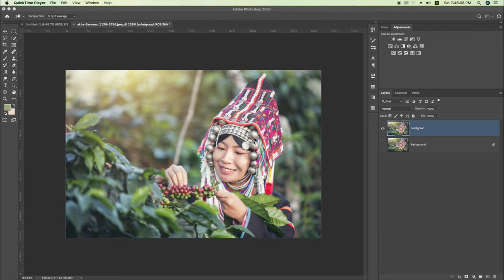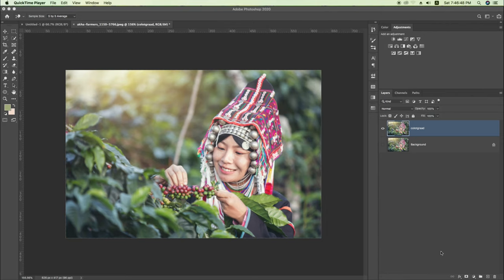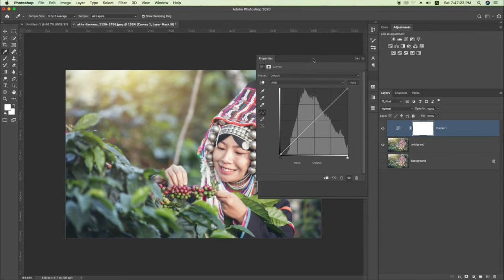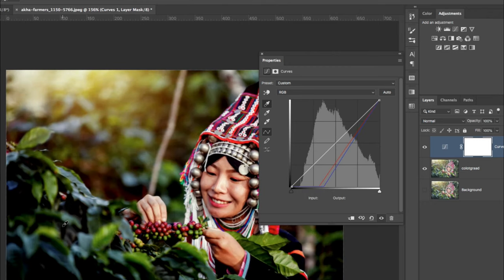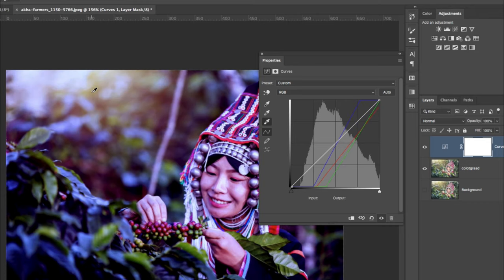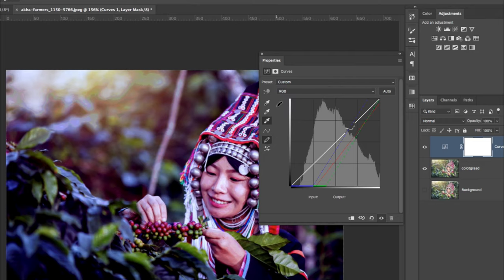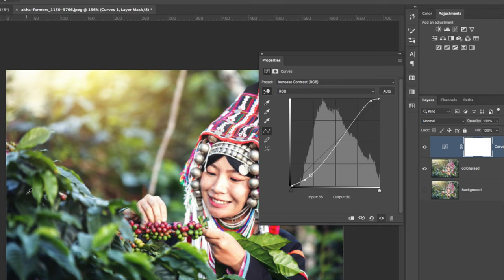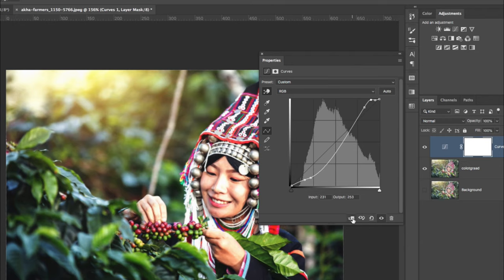Curves Adjustments in Photoshop cc | Scratch To Advance in Nepali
Mater on Curves Adjustments in Photoshop cc | Scratch To Advance
Photoshop Curves Adjustments Layer
in this video i will tell you all about curves adjustment on Photoshop,
Curves adjustment layer is must important apart of photoshop. Curves to do anything as other tool dose as color, shadow, highlight.

Cover topic-
Photoshop tutorial
Photoshop curves layer
Photoshop adjustment layer
what is curves adjustment, what dose work, how to use this ?